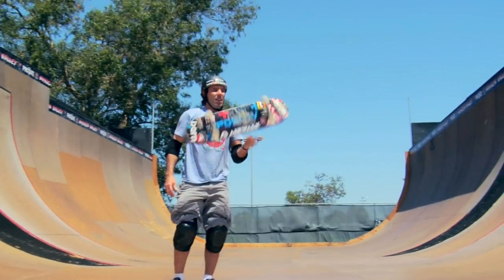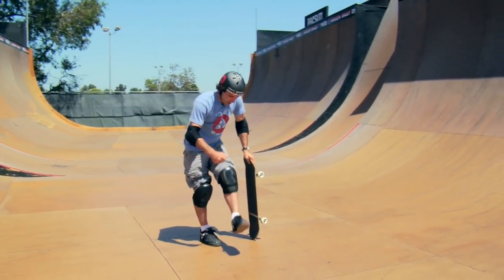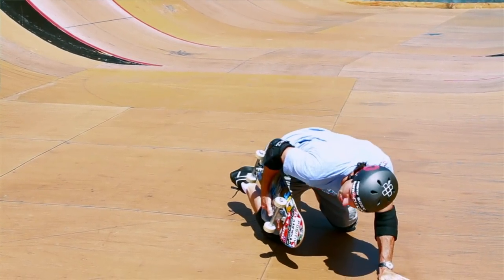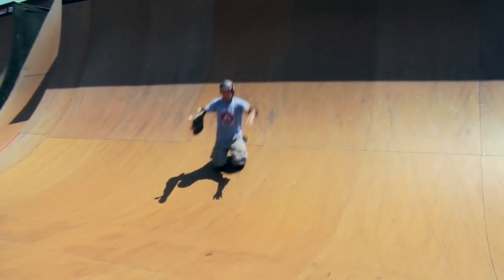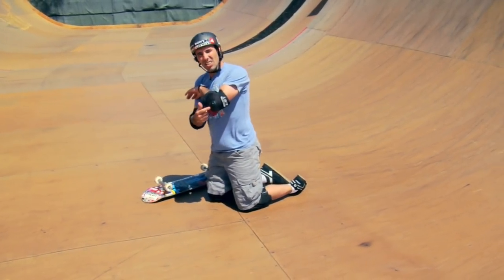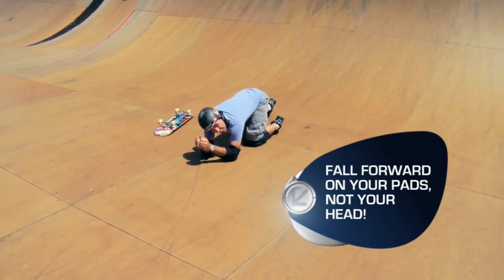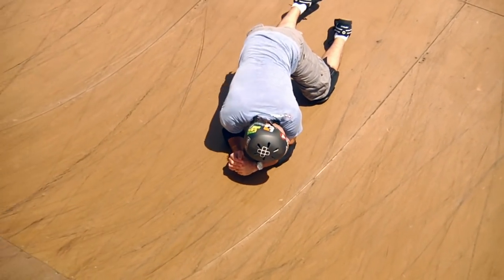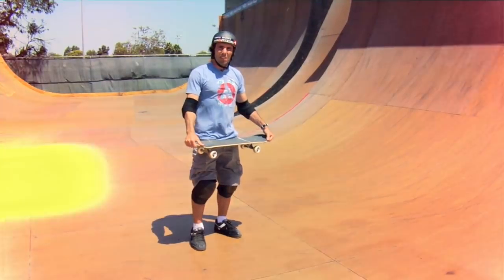How to BAIL like a pro - Andy Mac Skateboarding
Gear up and learn how to bail like a pro with Andy Macdonald on Sportskoool.